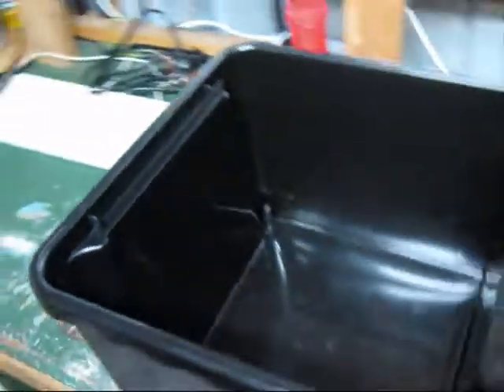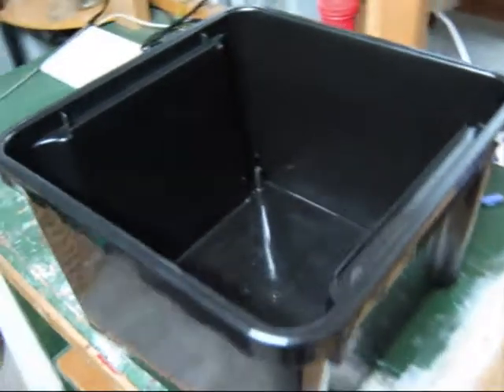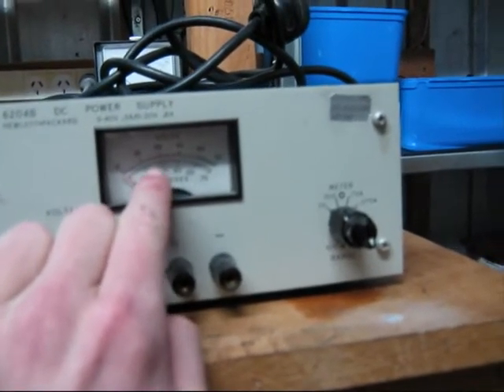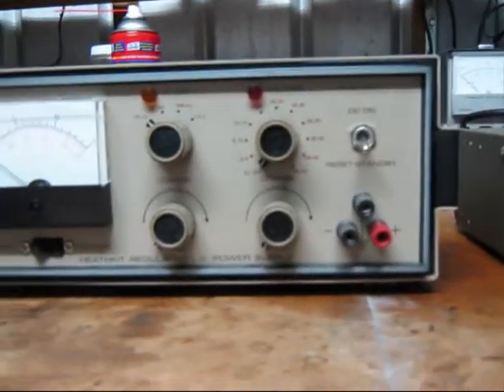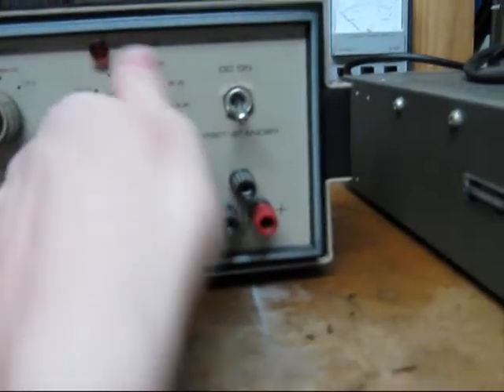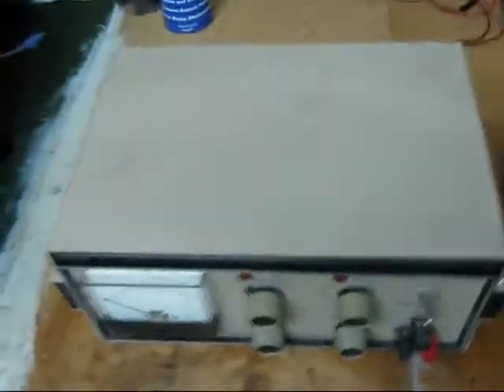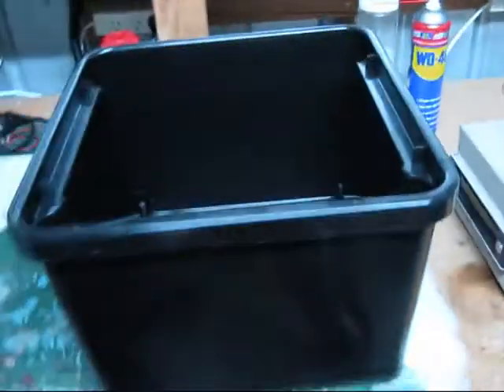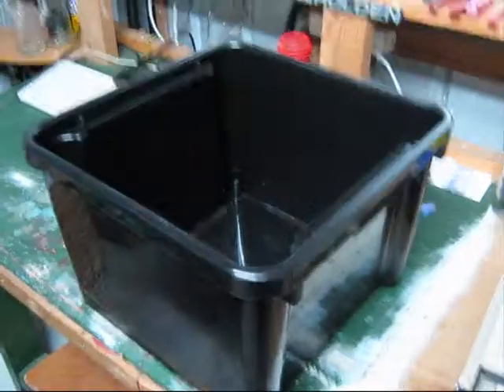My future electrolisys setup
32lt black tub that will be used for my electrolysis setup. I will be using one of the power supply's at 12volts and using scrap sheet metal/steel from computers as my anode plates.